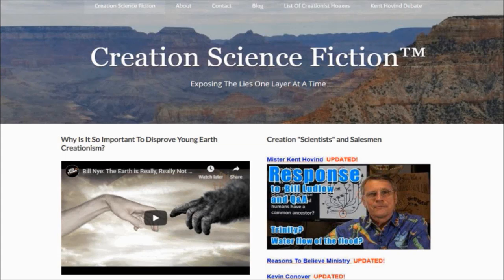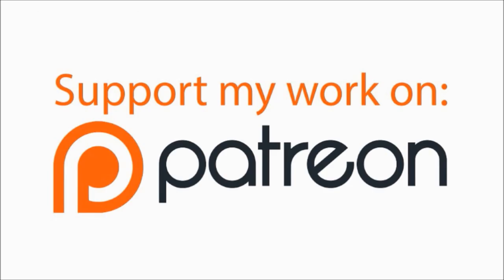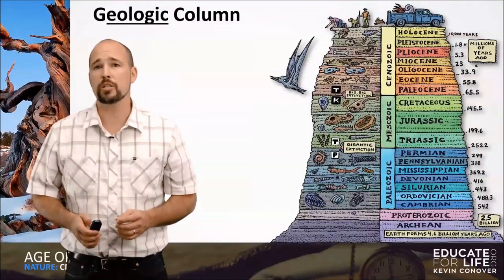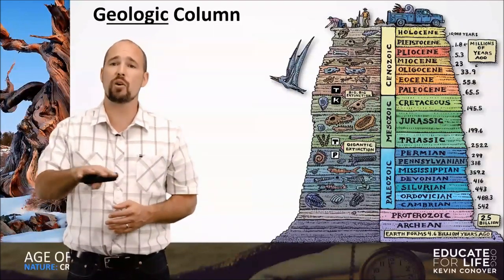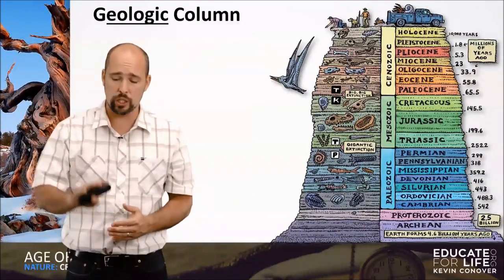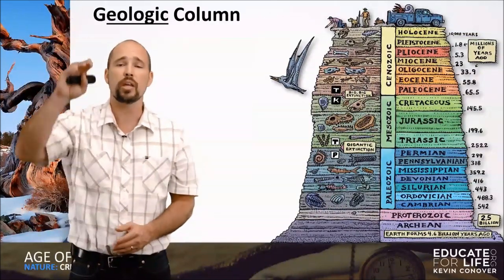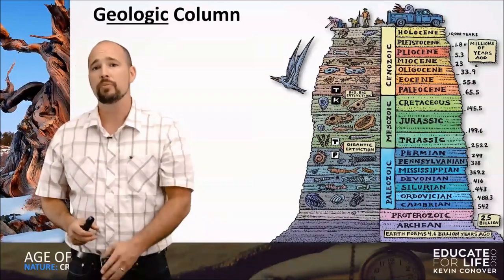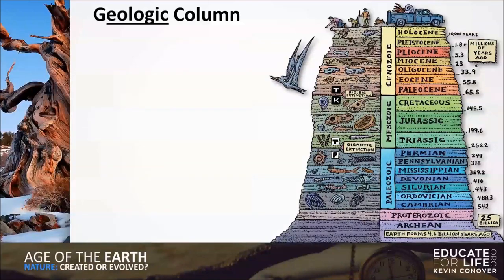Creationist Online Course Part 14 - Oil From Dinosaurs?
In this video I'm joined by Petroleum Geologist and Geophysicist Kevin Donihoo, and we discuss creationist claims about the geologic column and the rapid formation of oil.